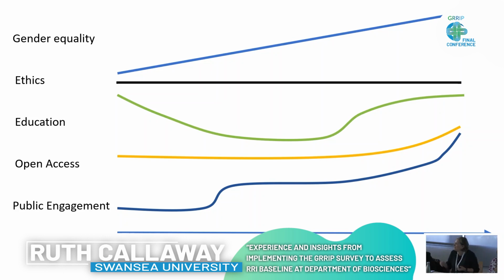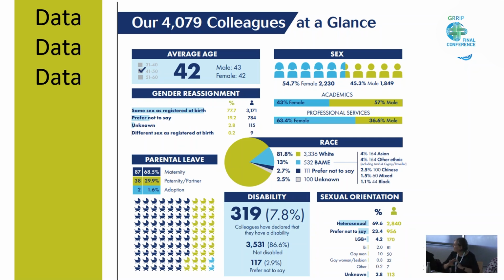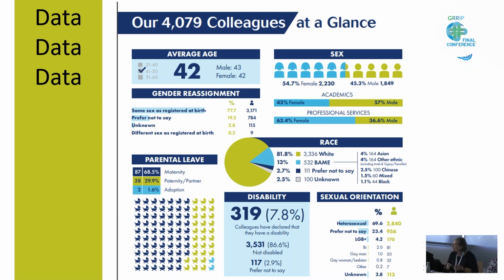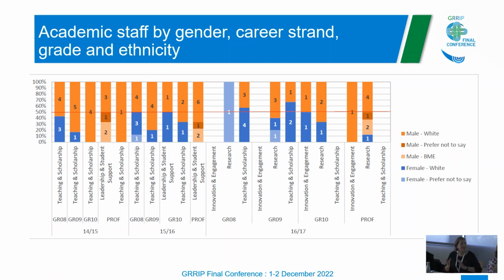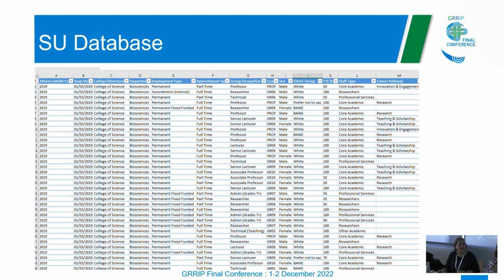Ruth Callaway, Swansea University – GRRIP Final Conference, Gran Canaria, December 1-2, 2022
“Experience and insights from implementing the GRRIP survey to assess RRI baseline at Department of Biosciences”
Ruth Callaway, Swansea University – GRRIP Final Conference, Gran Canaria, Decembar 1-2, 2022

The GRRIP project concluded in December 2022 and it has overseen creation of 18 to 30 interventions related to gender equality (also, equality, diversity and inclusion), science communication and education, ethics and research integrity, open access, and public engagement in four research performing organisations (RPO) and one dual-function RPO and research funding organisation (RFO) in the marine and maritime sector. This has been achieved with the help of seven RRI expert partners in the GRRIP consortium. Representatives of the Quadruple Helix (higher educational institutes, private sector, government, and civil society) have been engaged in this project at various stages and in different research and innovation aspects.

This project has received funding from the European Union’s Horizon 2020 research and innovation programme.
Grant agreement ID: 820283